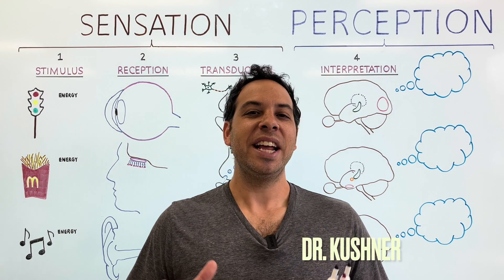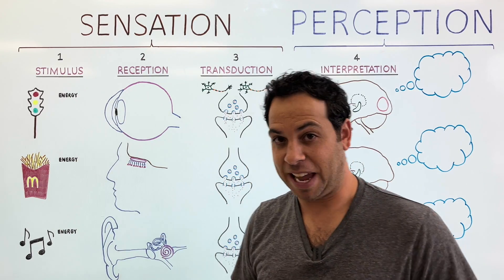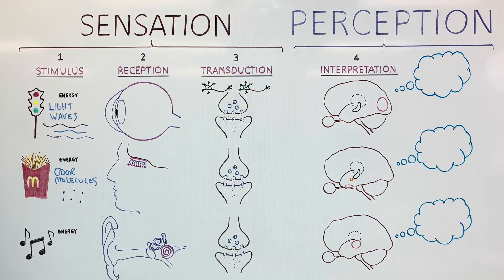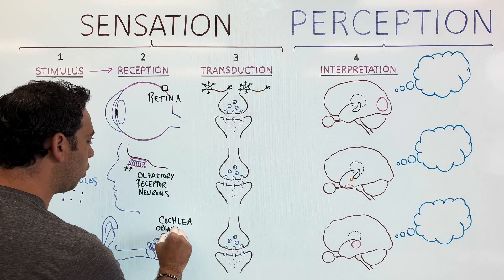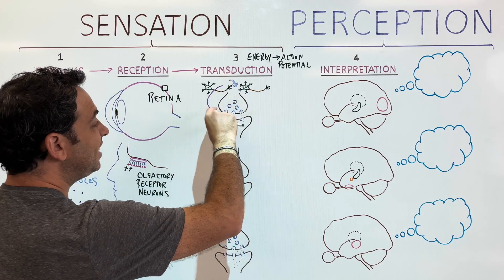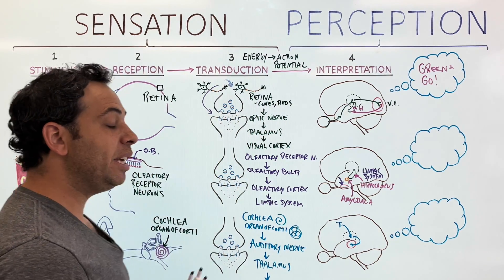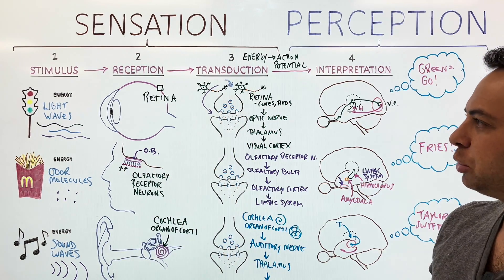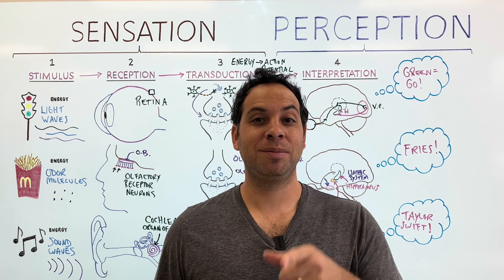Sensation vs. Perception: What's the Difference?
In this video, Dr. Kushner provides an overview of what it means to "sense" and "perceive" something. In sum, sensation is our ability to detect information from the outside world (smells, sights, sounds) and then convert that energy into electrical signals to reach the brain for processing. Perception is the way in which the brain processes and communicates these senses to the rest of the body.

✅TIME STAMP:
00:00 Introduction
01:02 Environmental Stimuli
03:22 Sensory Receptors
05:28 Visual Transduction
08:36 Olfactory Transduction
11:41 Auditory Transduction
13:52 Perception